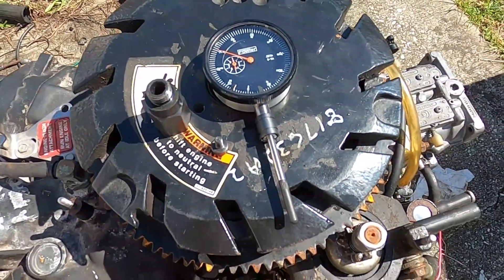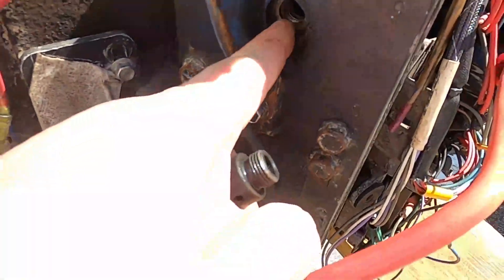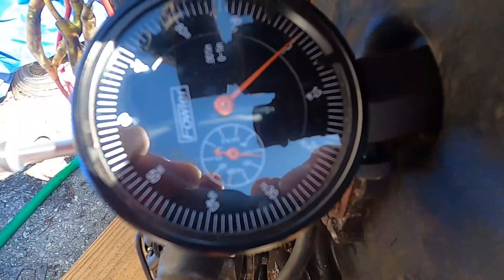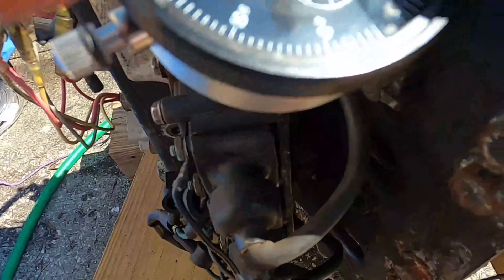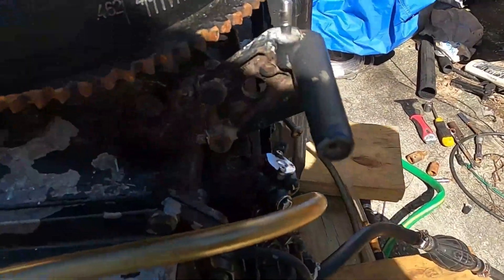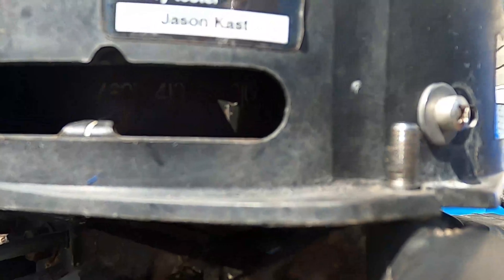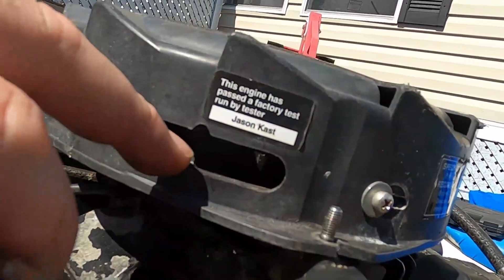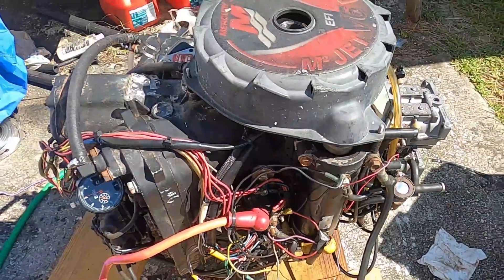Set timing on a Mercury 175xr2 SportJet boat motor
In this video i will show you how to set your timing including how to use a Dial indicator on a 1999 Mercury SportJet 175xr2